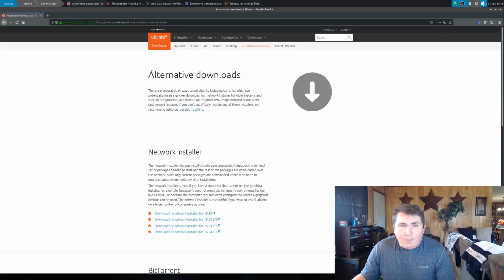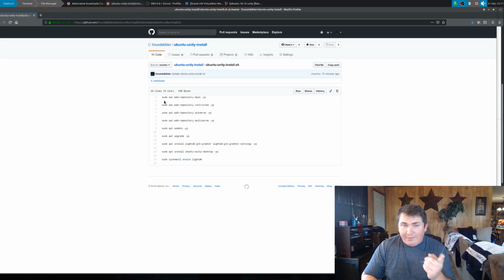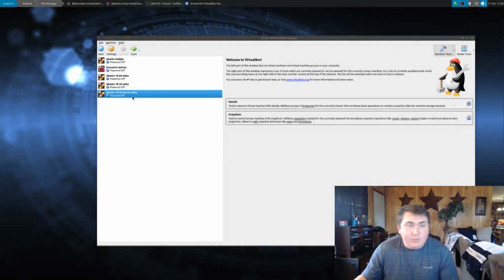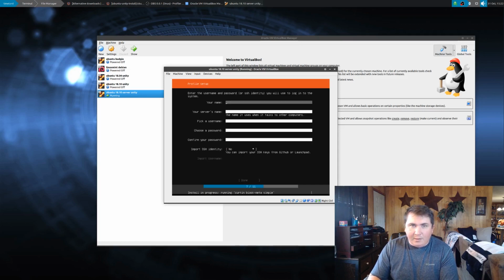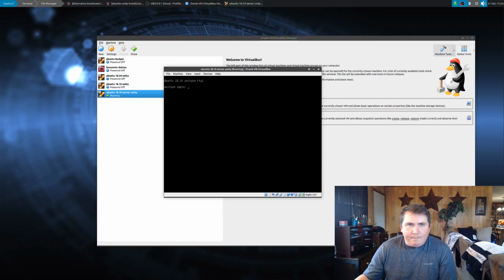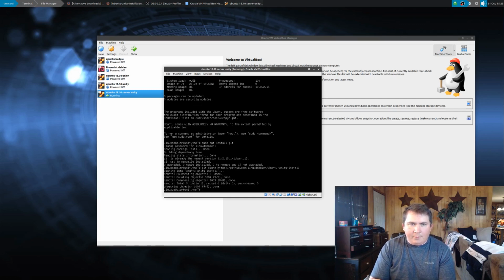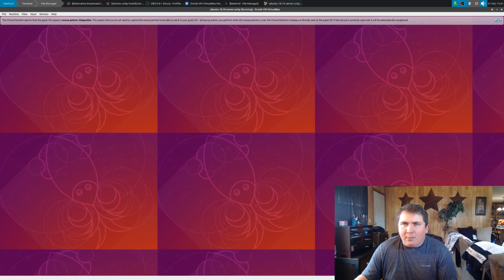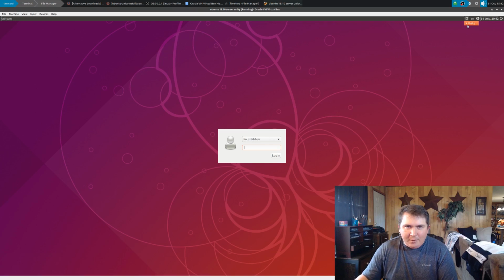How to install Unity on ubuntu 18.04 or 18.10 as the only desktop environment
I understand that Unity was not everyone's cup of tea, but the people who liked it... Really liked it.

So... if you miss the Unity desktop of 16.04, here is a way to get it back with newer versions of Ubuntu (although it isn't really supported.)